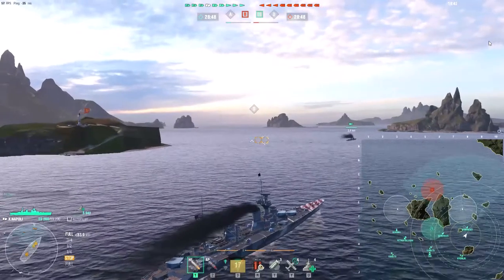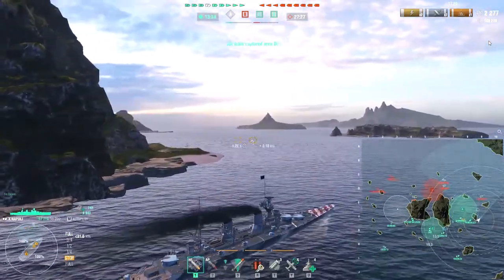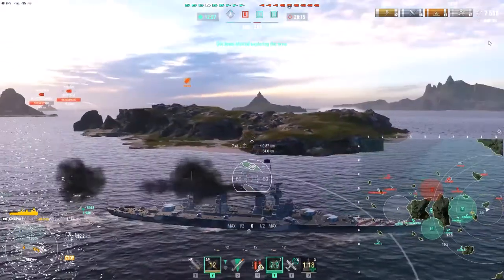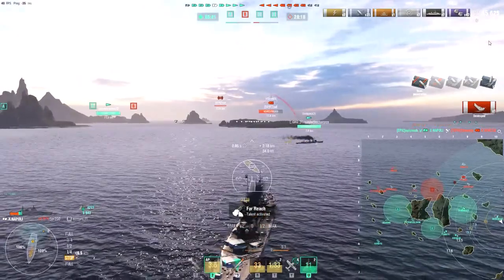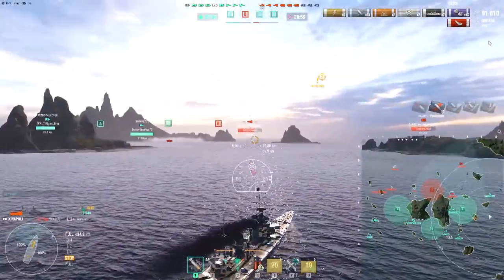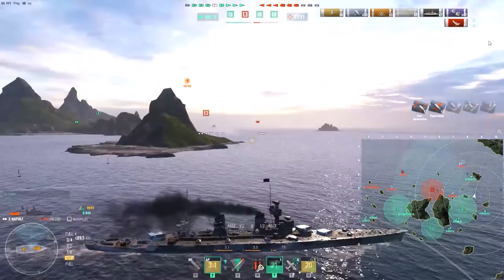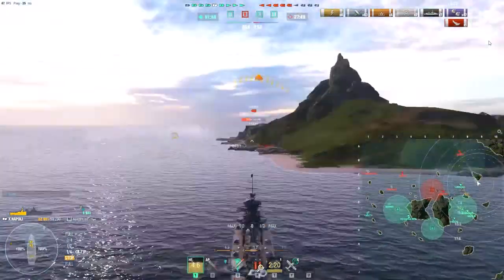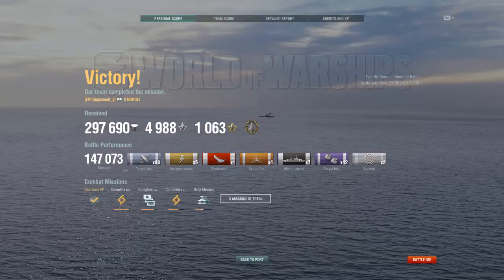Napoli - measured aggression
push, but not really.